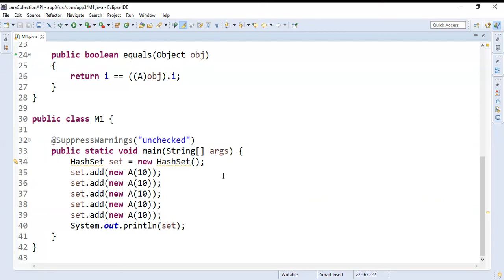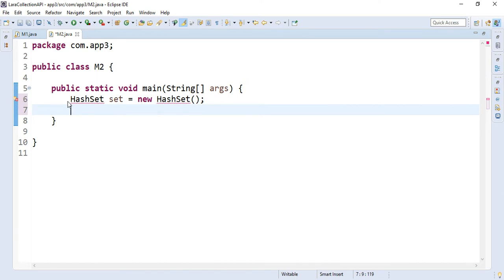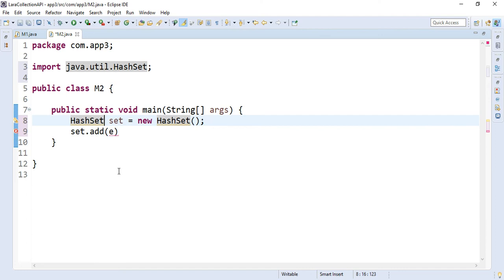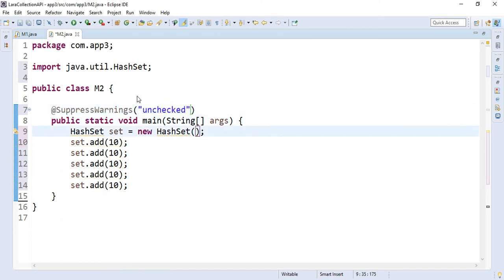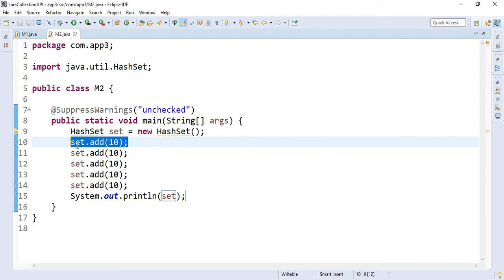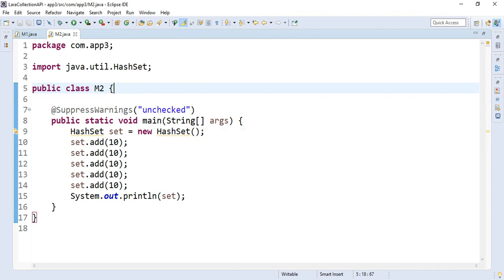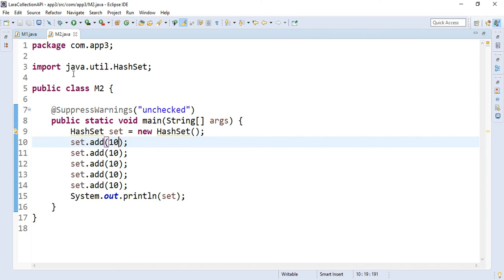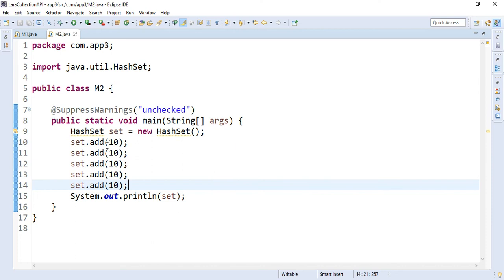Usage of HashSet class from Set Inteface of Collection Framwork